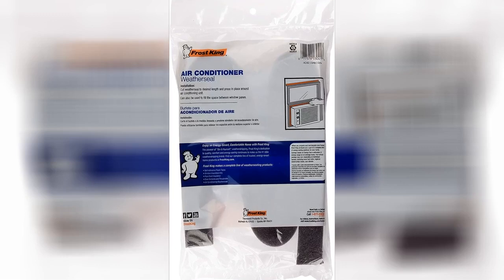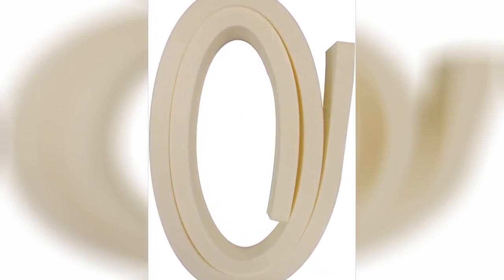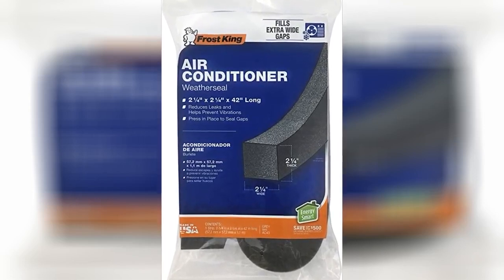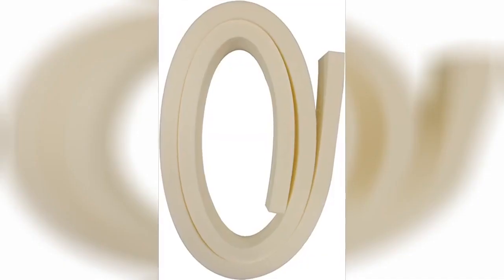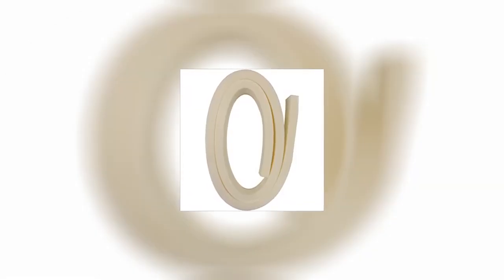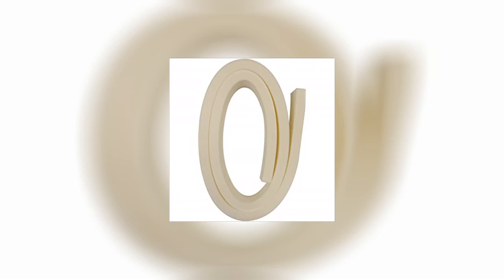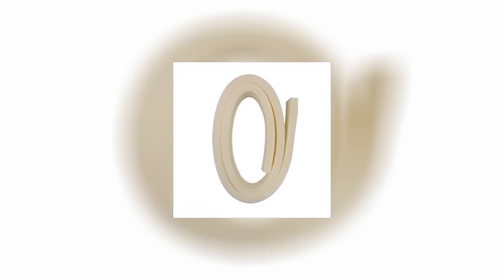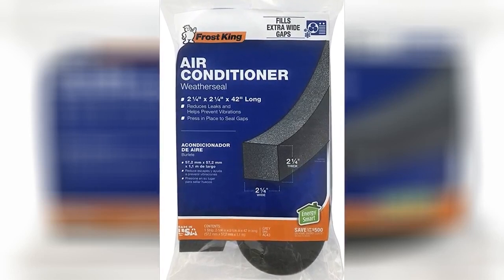Frost King AC41WA Heavy Duty Air Conditioner Weatherseal 1-1/2 x 1/2 x 40", White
I recently got a portable A/C unit and there was a sizable gap in the window kit. There are two plastic pieces. One is smaller and slides inside the other. That smaller piece leaves a gap that allows air to come through. This seal was just the right height to stabilize that smaller window piece and fill the gap. Used it in a sliding patio dog for dogie door. Had to cut down a bit bit the material is semi hard and once installed make a great seal Did not want to add the readily available black to my white.